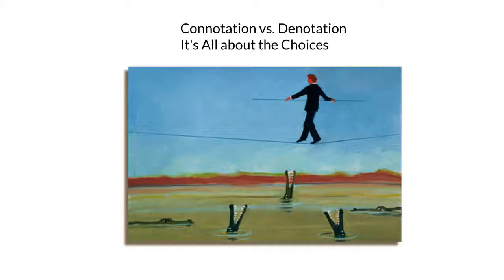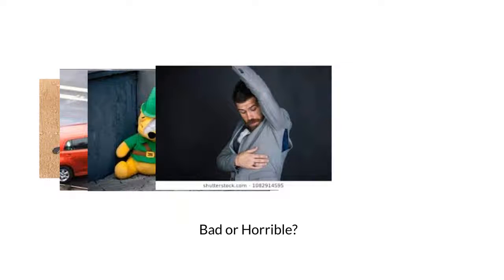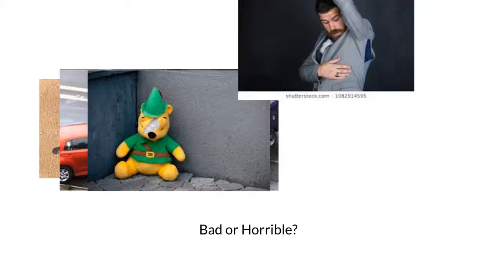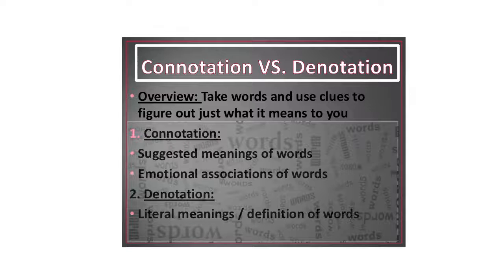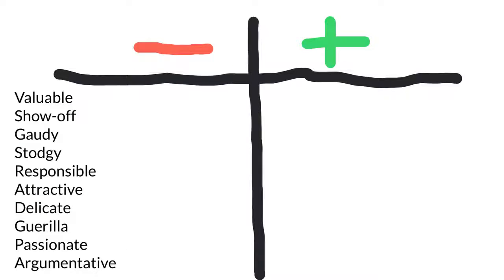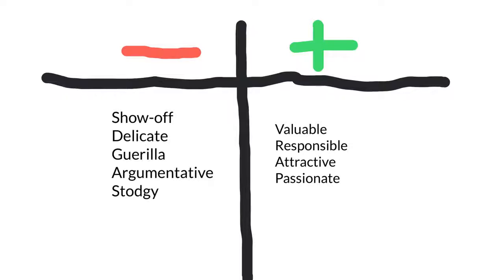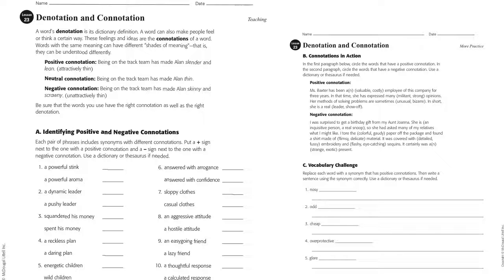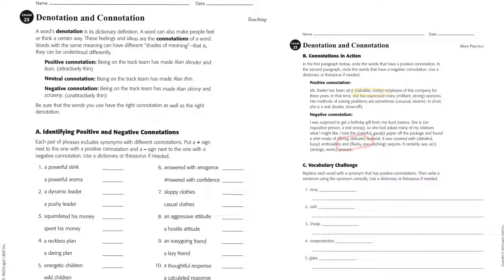Informational Text Unit Lesson 4 Connotation vs Denotation